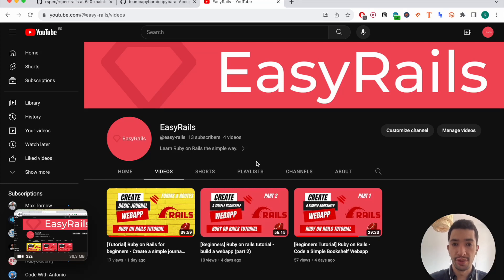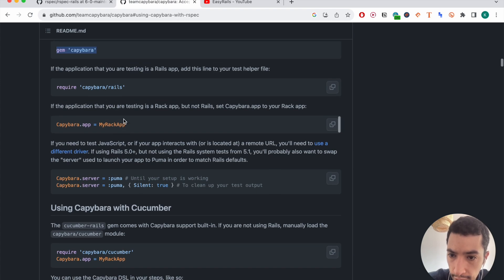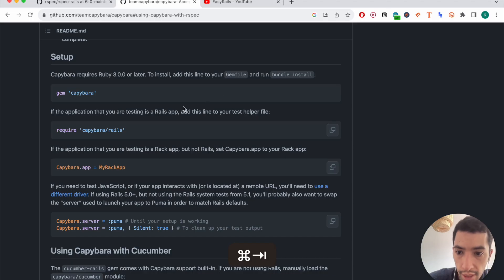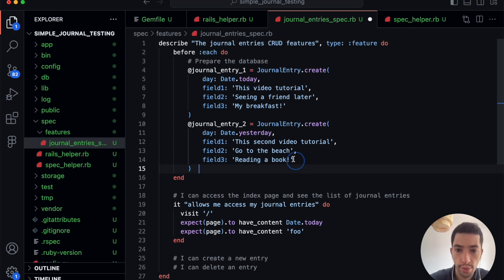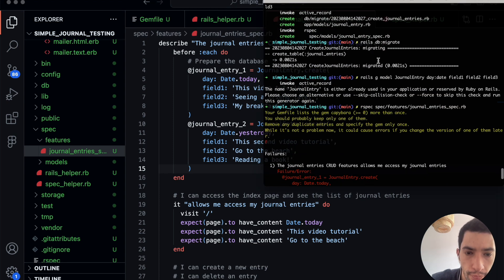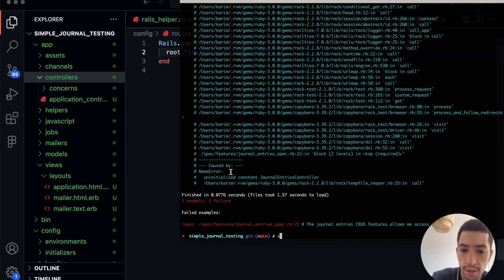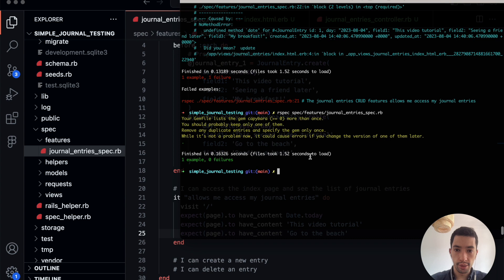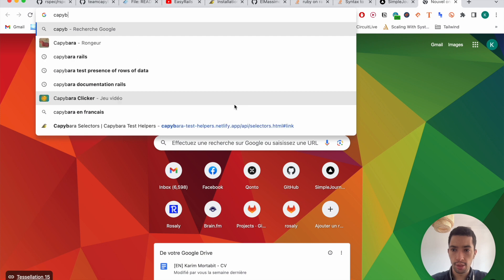[Tutorial] - Ruby on Rails for beginners - Test Driven Development (TDD)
📚 Join our FREE study group on Skool !

Welcome !

In this video, I show a simple way to get started with test-driven development, a very nice-to have skill as a Ruby on Rails developer.

Let me know if you have any questions in the comments, I'll be happy to answer them ;) !!